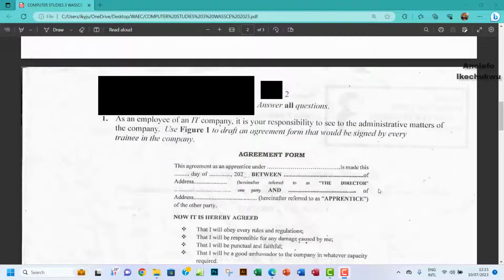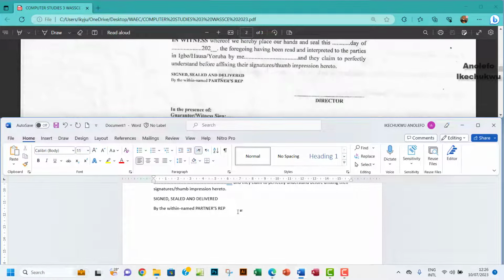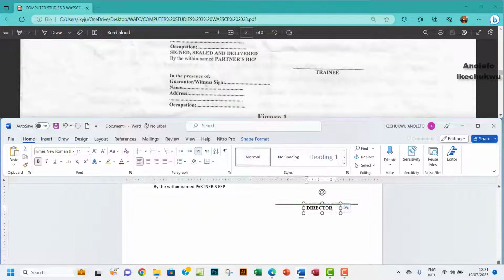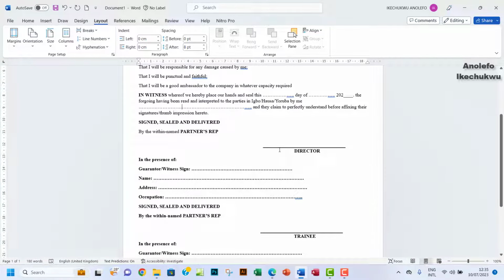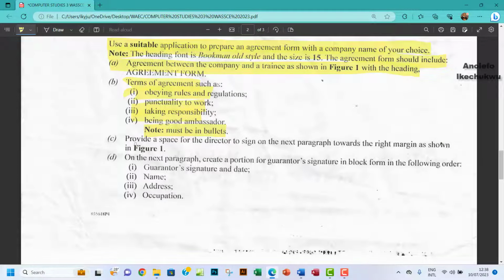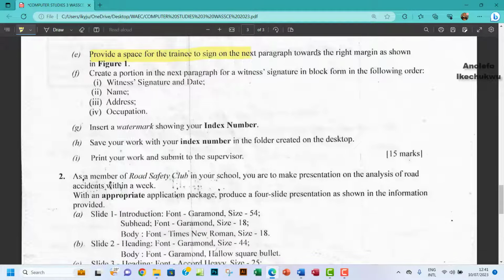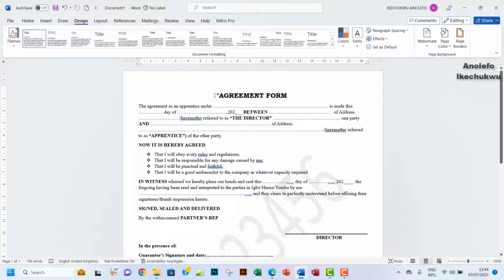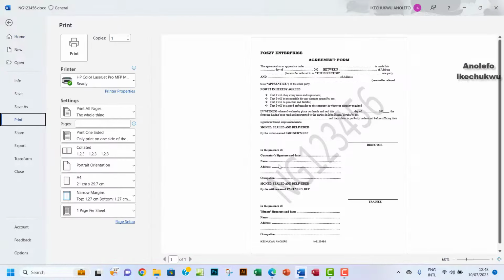WAEC WASSCE Computer Studies Practical 2023 Past Paper - Microsoft Word